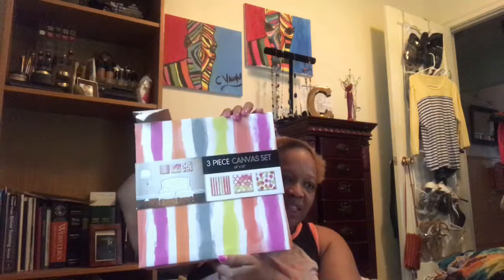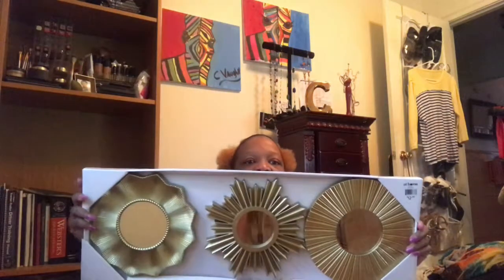At Home Store Haul First Time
First time shopping at the At Home store. My inspiration was @sharonshesofabolous @theunfrumpymommylife and @styledbycasanova